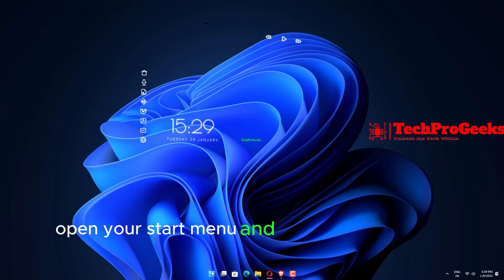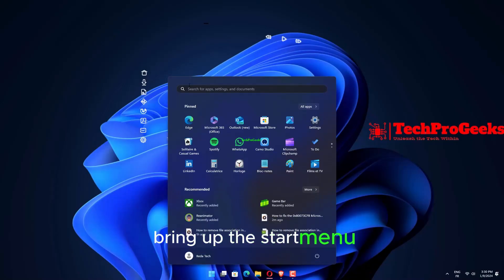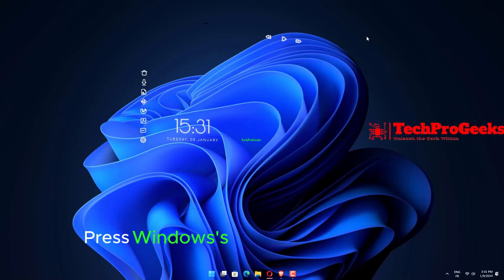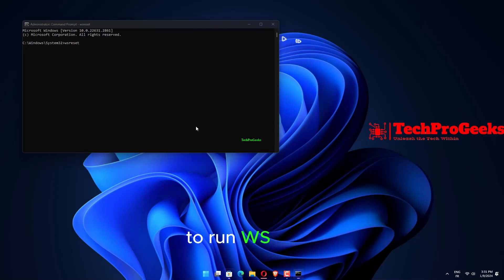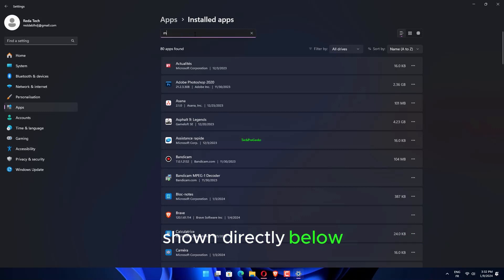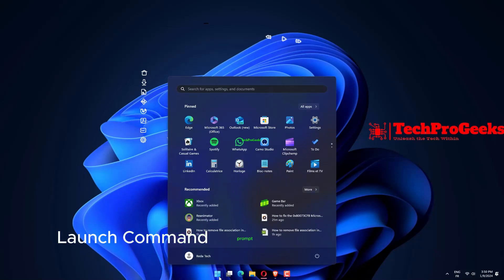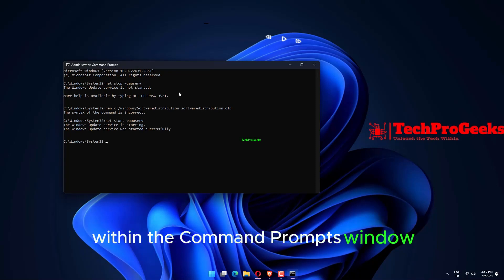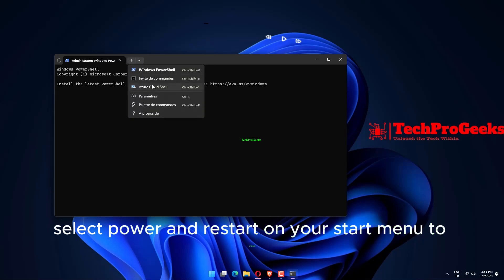How to fix the 0x80073CFB Microsoft Store Windows 11 error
Having trouble with the 0x80073CFB problem in Windows 11's Microsoft Store? Don't worry, we have the solution! This video offers practical fixes for the 0x80073CFB error, a frequent problem that occasionally causes problems with the Microsoft Store. Dive into troubleshooting as we walk you through step-by-step resolutions and investigate possible causes, such as cache issues or wrong system settings. See the video, read our thorough tutorial, and wave goodbye to the annoyance of your Windows 11 system's 0x80073CFB issue. Make sure you have a seamless Microsoft Store experience.
Handling Windows 11's 0x80073CFB issue in the Microsoft Store? Examine practical fixes in this extensive guide. Investigate possible reasons and adhere to detailed fixes to provide a seamless Microsoft Store experience.

00:00 Intro
00:10 Run the Windows Store Apps Troubleshooter
00:35 Sign out and back into the Microsoft Store
01:01 Clear the MS Store Cache
01:33 Repair the Microsoft Store App
02:13 Run a System File Checker Scan
02:42 Reinstall Microsoft Store
03:34 Outro